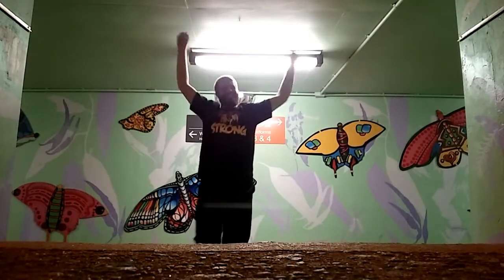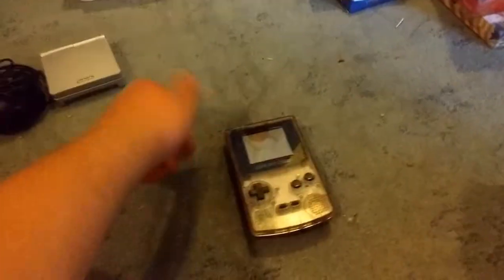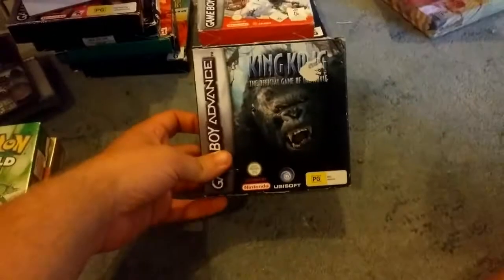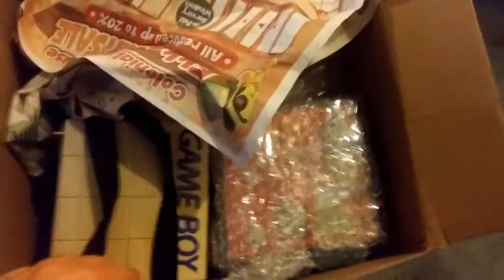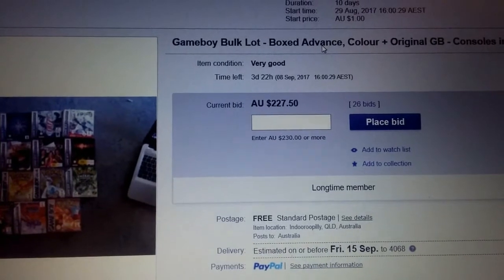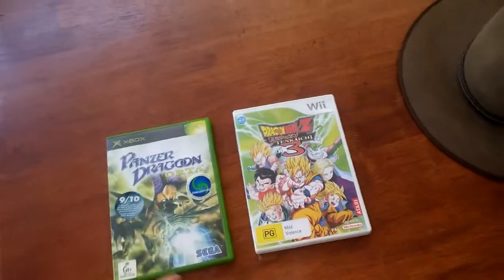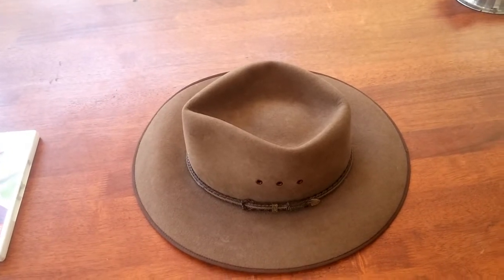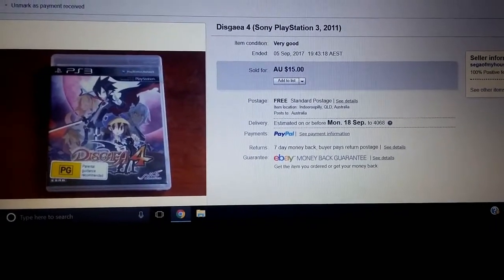Sellin' out Episode 1 - The Feel Free To Dislike Episode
SOmething different to try out, we always hear in pick ups videos that someone got an item to sell, but they never show themselves actually selling it. I thought I would try it out.

It there isn't any interest in this series, I probably won't make too many. Just testing the waters for now.